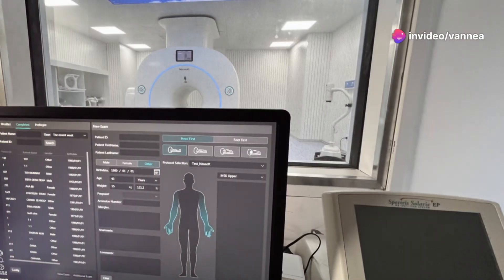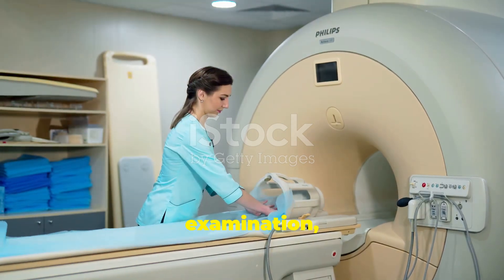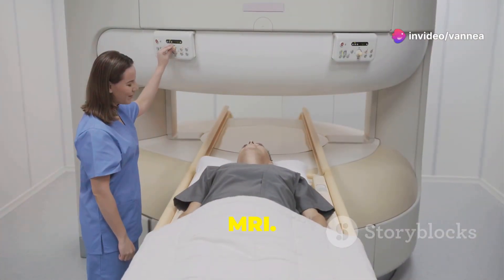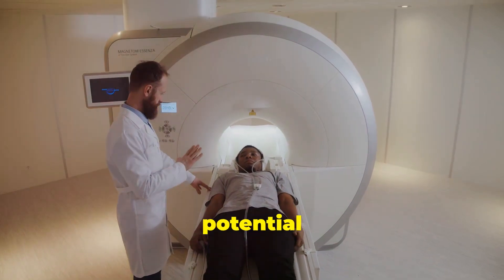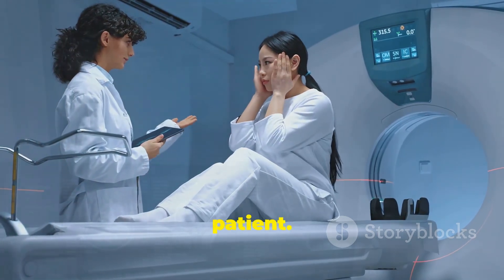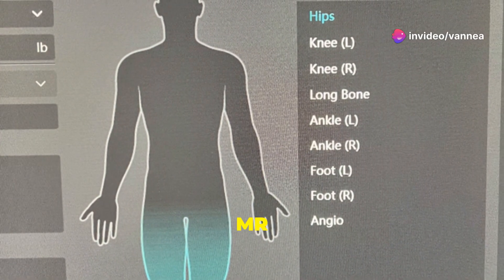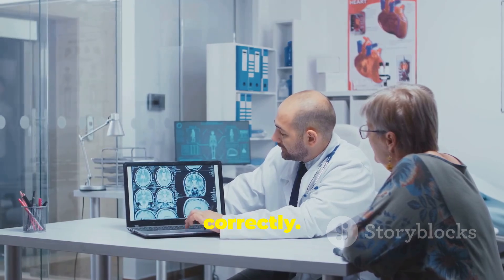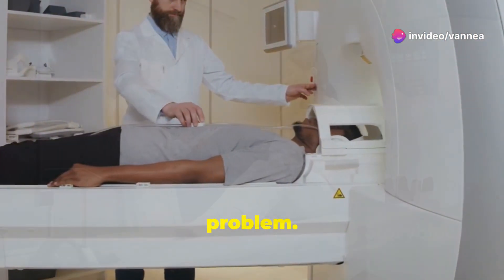HOW SECURE OF MAGNETIC IMAGING?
How secure is magnetic resonance imaging?
Iron and other known ferromagnetic metals can be drawn to and drawn into the strong magnetic field of the MR system, which can then cause things constructed of these metals to move violently and abruptly. This may put the patient or anybody else in the object's "flight path" at risk. Because of this, enormous care is taken to make sure that no outside items, including oxygen tanks or ferromagnetic screwdrivers, are introduced into the MR system room.

You must take off all metallic objects, including watches, jewellery, cell phones, external hearing aids, and clothing with metallic threads or fasteners, as a patient, before to your MRI scan. Furthermore, nail varnish, cosmetics, and makeup that might include